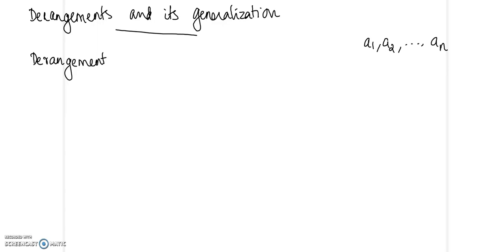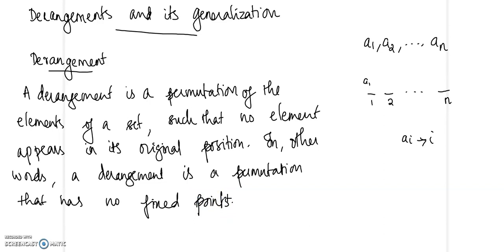COMBINATORICS || LECTURE-48|| MS||part-1